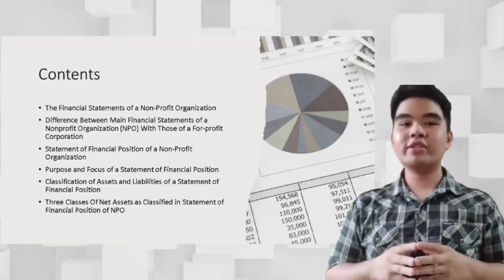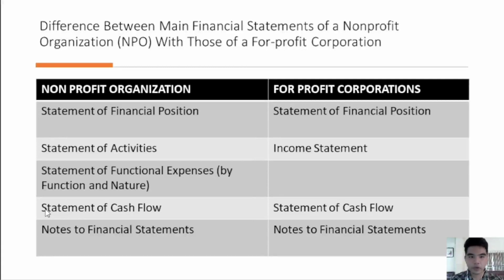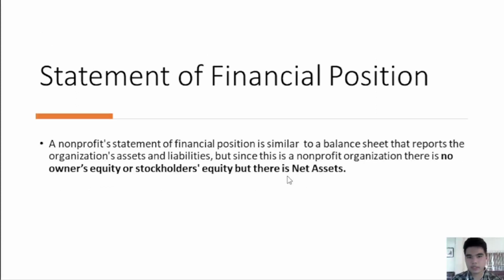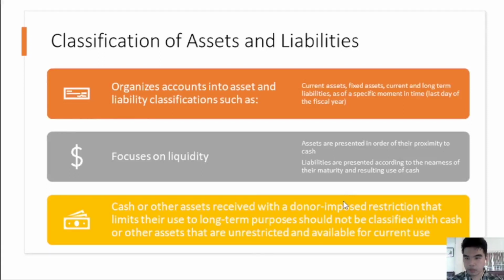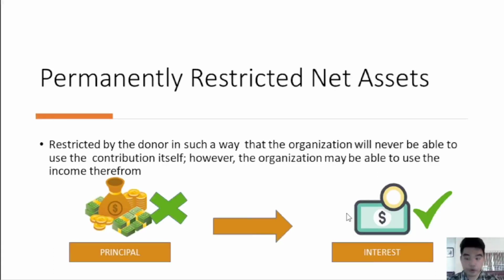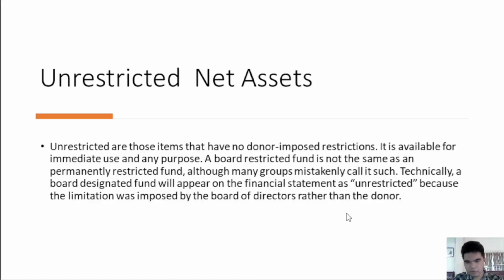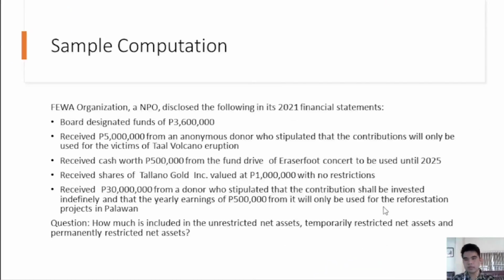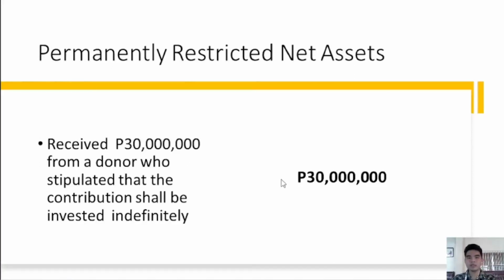Financial Reports and Disclosures of a Non Profit Organization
This is for our Government Accounting class. Hope you liked it.